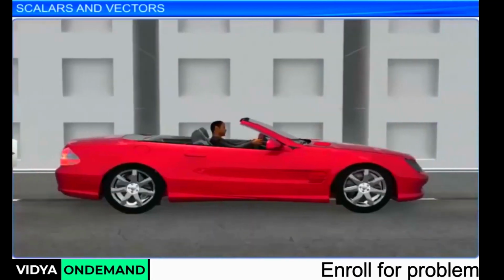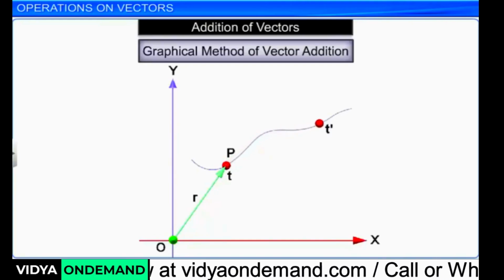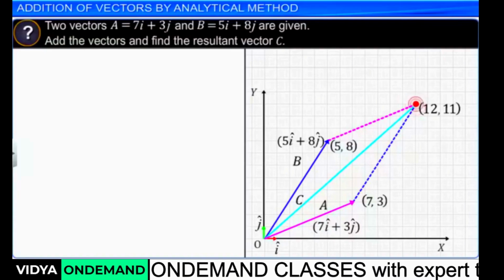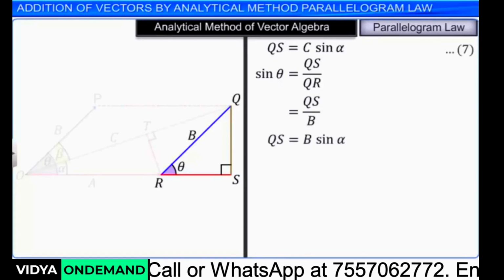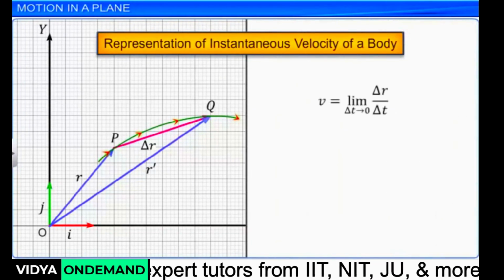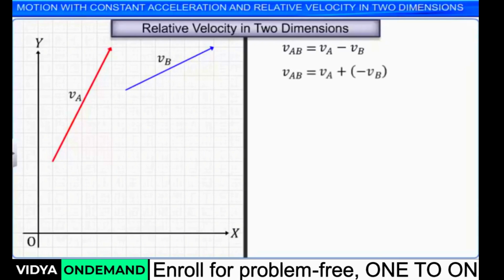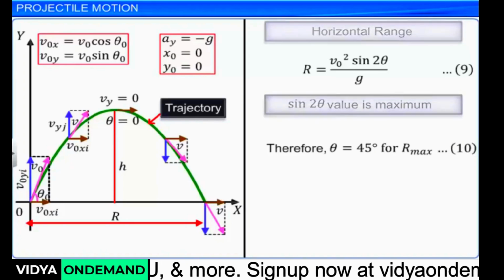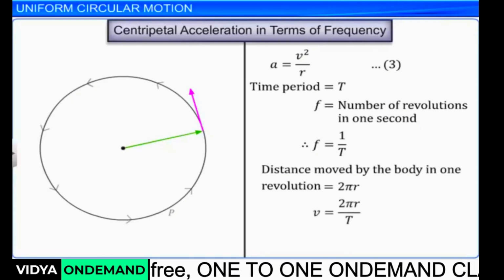Motion in a Plane | Chapter 4 | Physcis | Class 11 | JEE | NEET | Full Concept